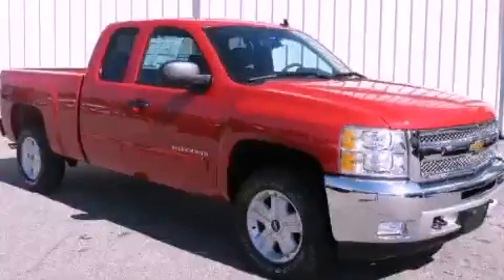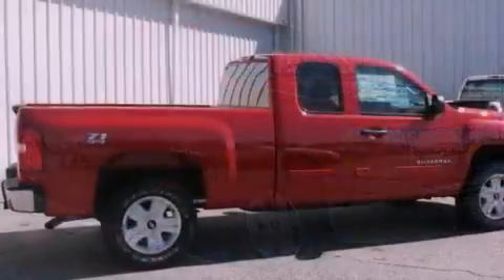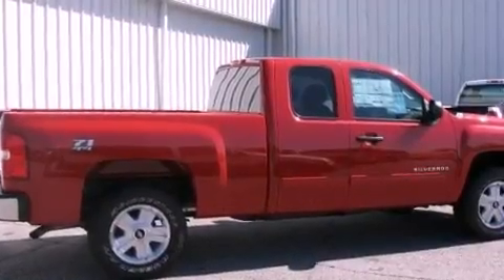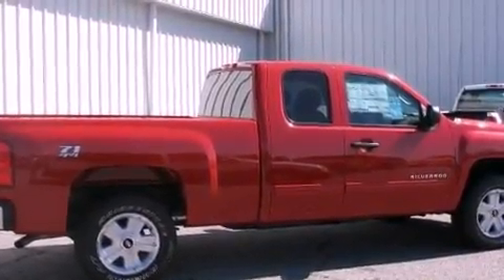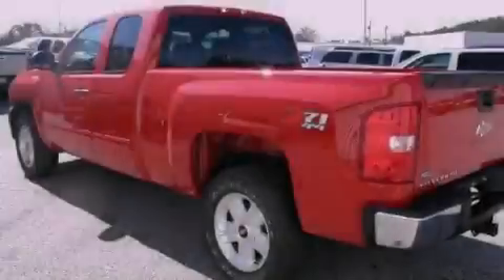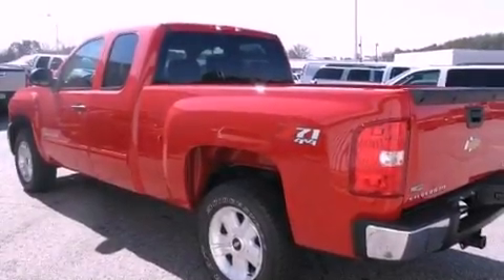2012 Chevrolet Silverado Gainesville GA 30501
Year : 2012
 Make : Chevrolet
 Model : Silverado
 Engine : Gas/Ethanol V8 5.3L/323
 Trans . : Automatic
 Exterior : Victory Red

 Interior : EBONY
 HARDY CHEVROLET INC
 2115 Browns Bridge Road
 Gainesville , GA 30501
 2012 Chevrolet Silverado Gainesville GA